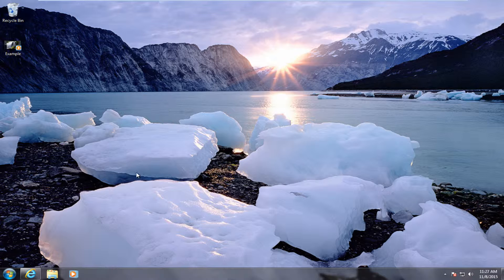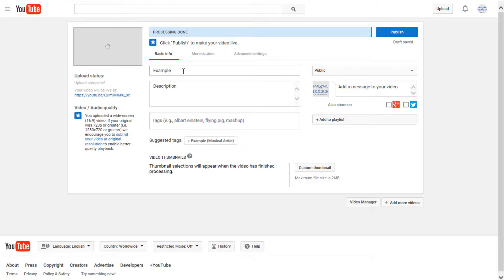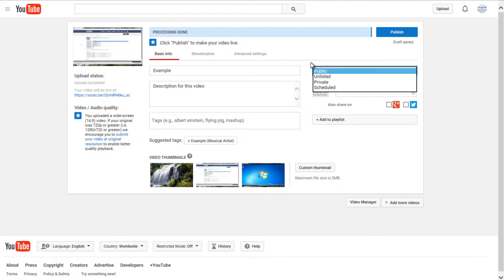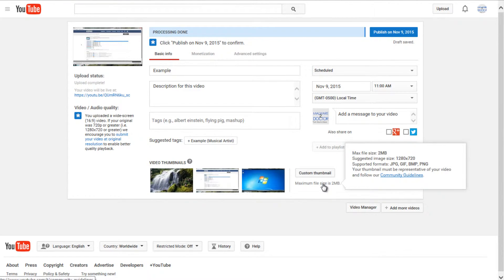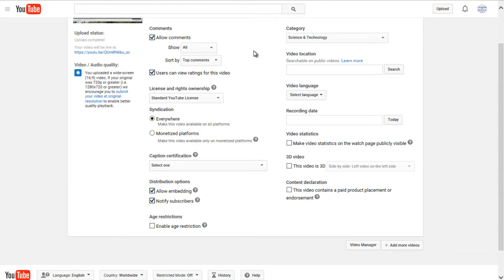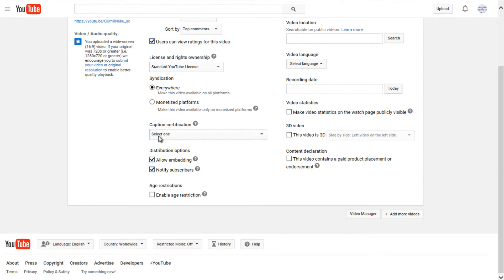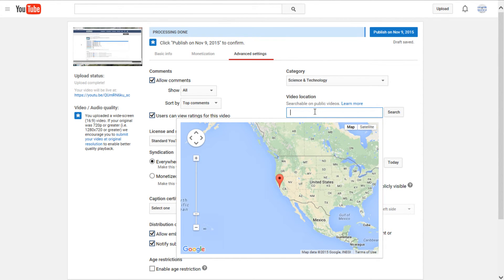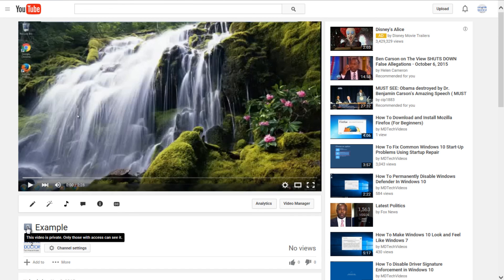How To Upload Videos To YouTube (For Beginners)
How to upload a video to YouTube. Want to be able to share your videos with friends, family, and perfect strangers? Uploading videos to YouTube is a quick process from either your mobile device or from your computer. Follow this guide have your video online and attracting viewers in just a few minutes.

Information from YouTube help:

You can upload videos to YouTube in a few easy steps. Use the instructions below to upload your videos from a computer or from a mobile device.

COMPUTER

Sign into your YouTube account.

Click on Upload at the top of the page.

Before you start uploading the video you can chose the video privacy settings.

Select the video you'd like to upload from your computer. You can also create a video slideshow or import a video from Google Photos.

As the video is uploading you can edit both the basic information and the advanced settings of the video, and decide if you want to notify subscribers (if you uncheck this option no communication will be shared with your subscribers). Partners will also be able to adjust their Monetization settings.

Click Publish to finish uploading a public video to YouTube. If you set the video privacy setting to Private or Unlisted, just click Done to finish the upload or click Share to privately share your video.
If you haven’t clicked Publish, your video won’t be viewable by other people. You can always publish your video at a later time in your Video Manager.

Once the upload is completed we will send you an email to notify you that your video is done uploading and processing. You can then forward that email to friends or family for easy sharing. If you prefer not to receive notification, you can opt out by visiting your email settings.

ANDROID

Use the YouTube Android app to upload videos by recording a new video or selecting an existing one:

Sign in to your YouTube account and your desired channel.

Tap the camerafrom your home screen or account tab.

Record a new video or select an existing one to upload.
To record a new video: Tap the video camera icon and begin recording.

To select an existing video: Use the gallery to select your video.

Apply optional enhancements to your video.

Adjust your video's title, description, and privacy settings.

Tap  to upload.

Tip: Go to Menu - Settings - General - Uploads to modify the type of connection used to upload videos. Use this setting to restrict uploads to Wi-Fi only.

IPHONE & IPAD

Use the YouTube iOS app to upload videos by recording a new video or selecting an existing one:

Tap the camera  from any navigation page.

Apply optional enhancements to your video and tap Next.

Tap Upload.

You can also change the type of connection used to upload videos.

Go to your account icon .
Tap Settings.
Go to "Uploads" section.

If the instructions above don't lead you to the right place, you probably have not yet received the new version of this feature, which is slowly launching to all users. Please use the instructions below.

Tap the camera  from your home screen or account tab.

Tap Upload.